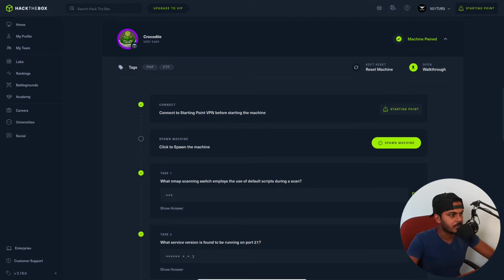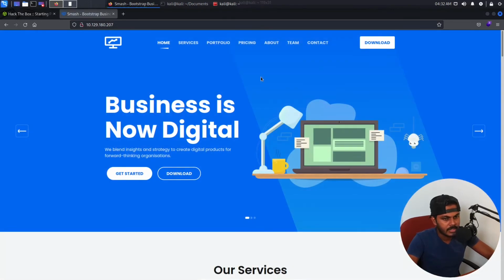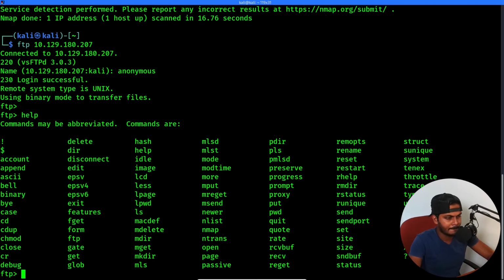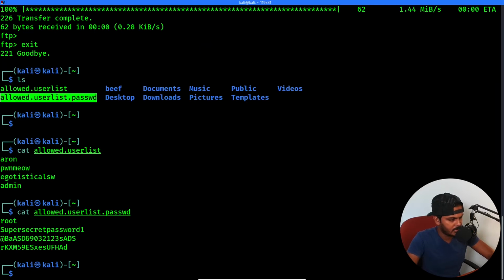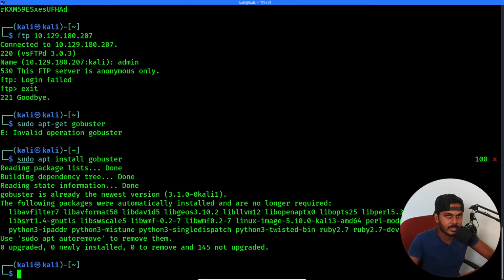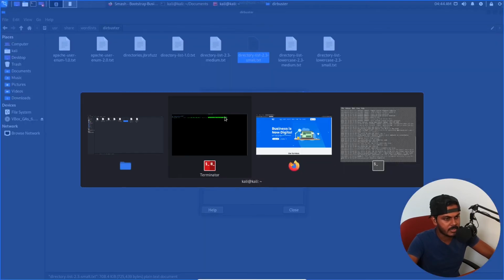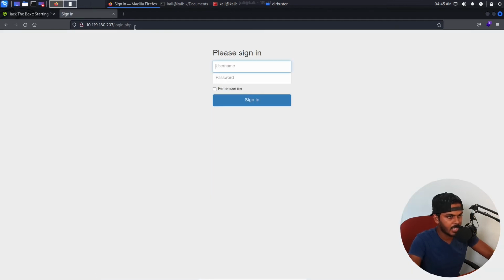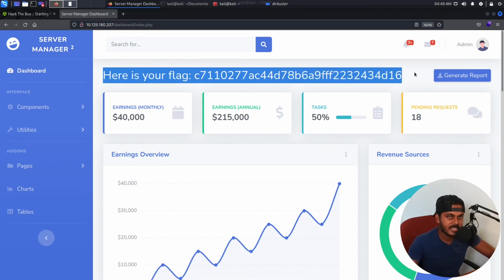Crocodile by HackTheBox - Walkthrough | Root Hack